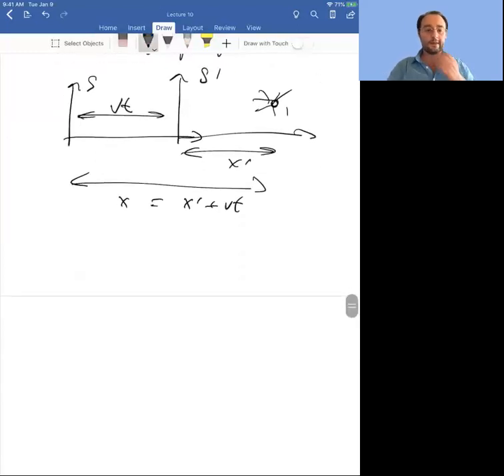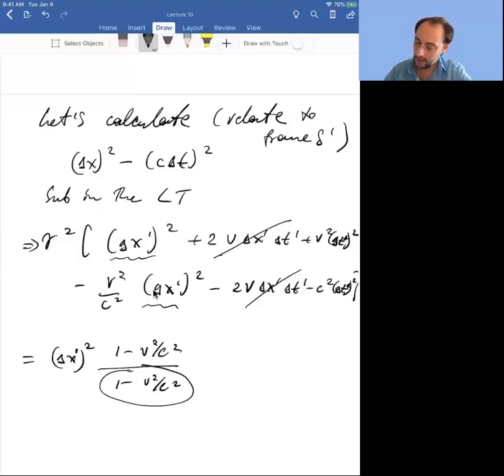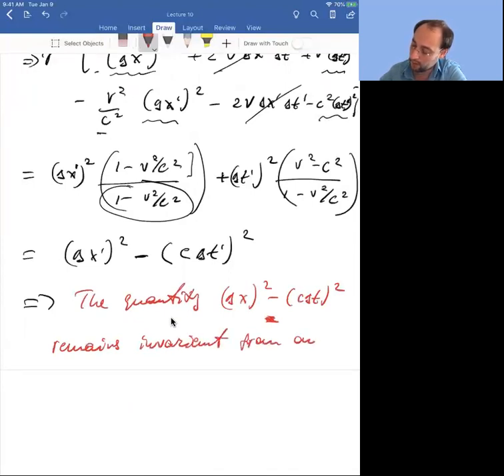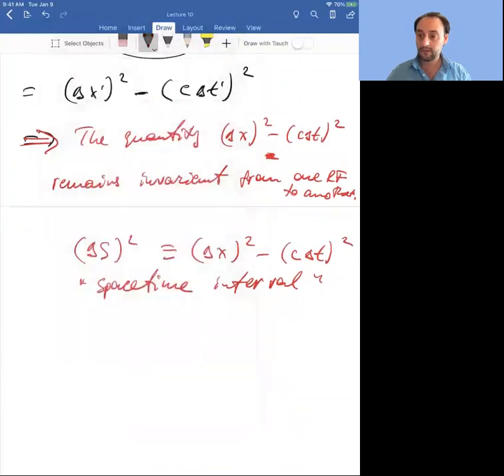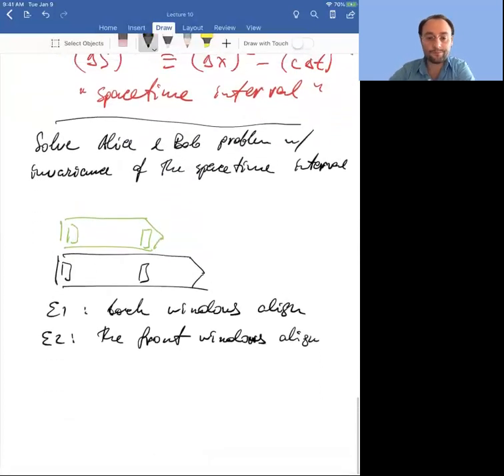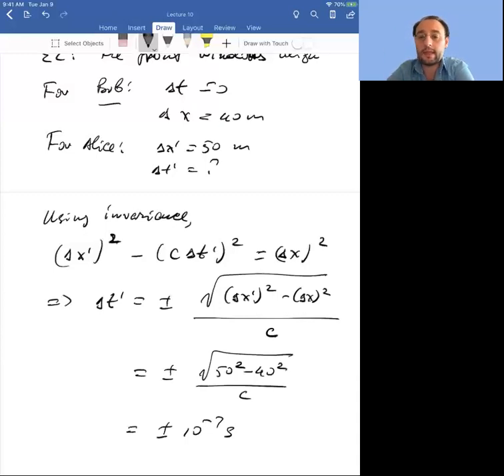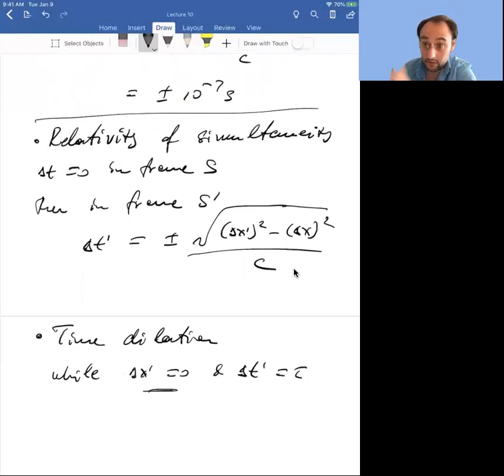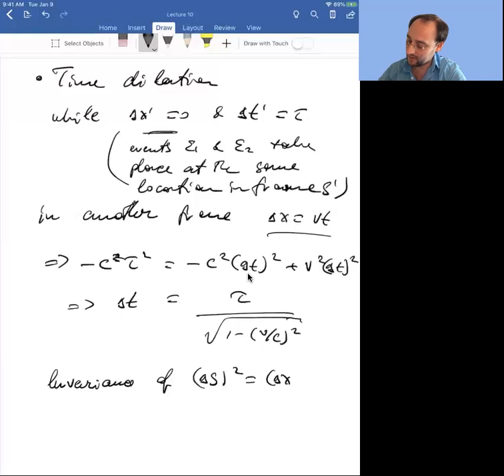Lecture 10, part 2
Invariance of the spacetime interval - the heart of Special Relativity